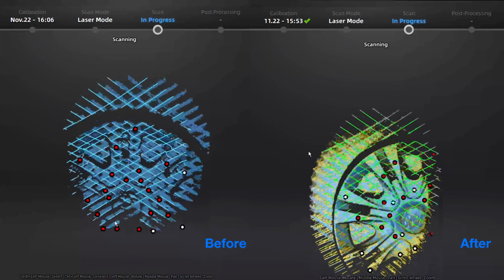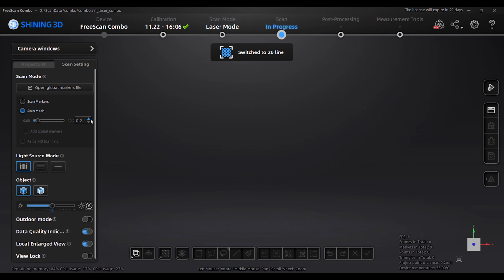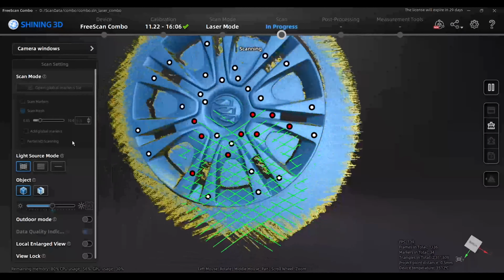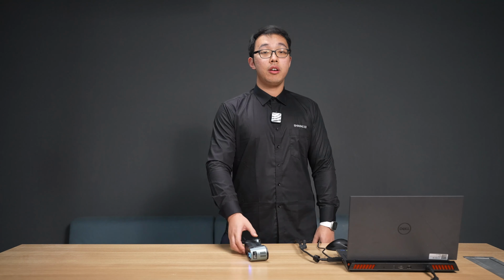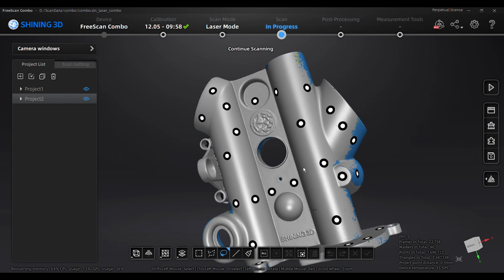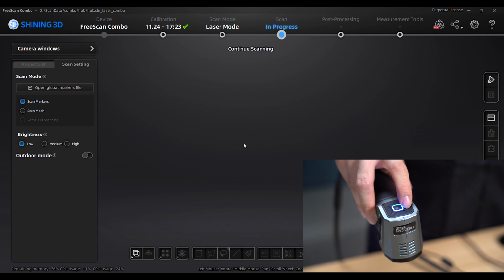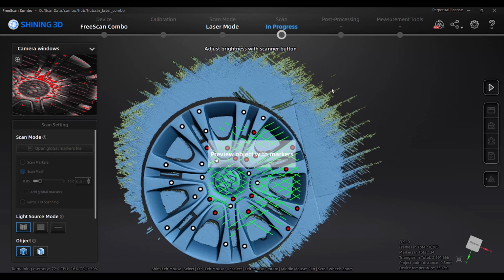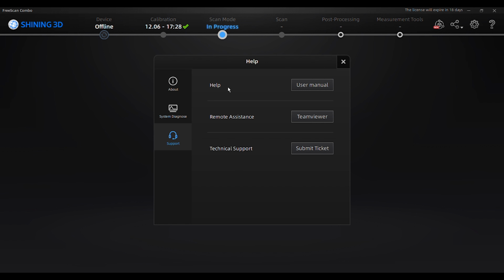Enhanced Metrology Scanning: Unleashing the Power of FreeScan V2.0 | FreeScan V2 0 Webinar Recording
FreeScan V2.0 unlocks the future with groundbreaking updates:
🔹 Real-time mesh generation
🔹 Adjustable point distances
🔹 Scan quality indicator
🔹 Streamlined workflows
🔹 Intuitive laser line visuals
🔹 Dongle-free flexibility

Every enhancement aims to maximize efficiency while delivering precise results easily. Discover cutting-edge performance made effortless!